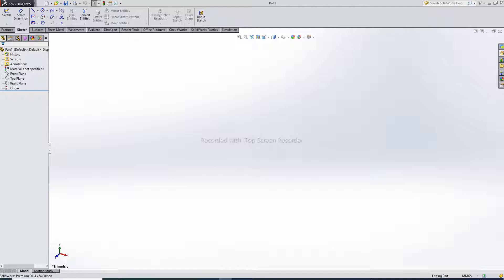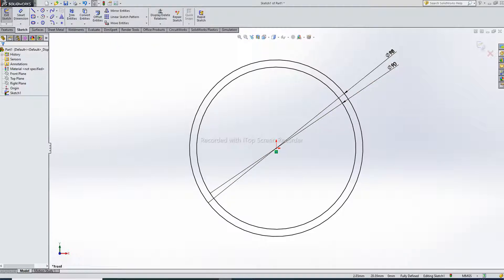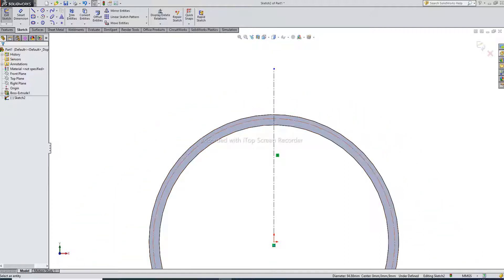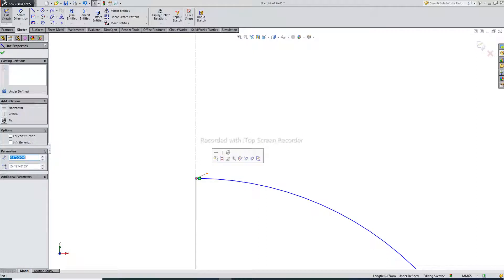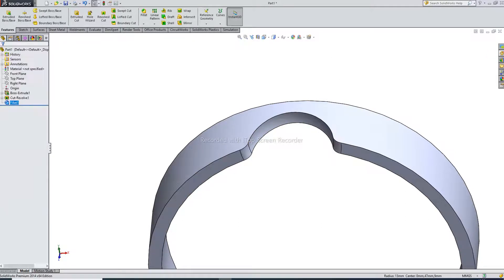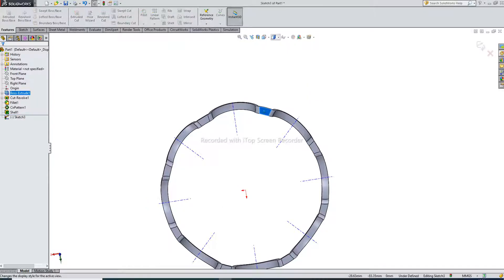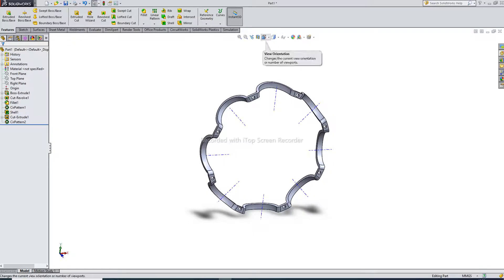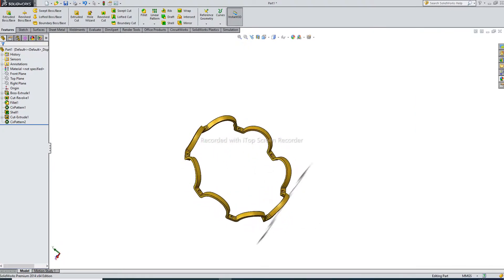CAGE OF BALL BEARING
These Tutorials are suitable for Beginners, Intermediate, & Advance Design Learn

Main Topcs:
1. AUTOCAD Tutorial for Beginners & Advance.( 2D sketching and 3D design learn)
2. SOLIDWORKS Tutorial for Beginners & Advance.( Feature modeling, surface mpdeling, welments design, simulations in solidworks)
3. CATIA V5 Tutorial for Beginners & Advance.
4. ANSYS workbench Tutorial for Beginners & Advance.
5. GD&T Tutorial for Beginners & Advance.

For ONLINE TRAINING Cantact Watsapp Number: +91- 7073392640 , THANKSe here my channel// CAD ,CAE TUTORIALw on screen